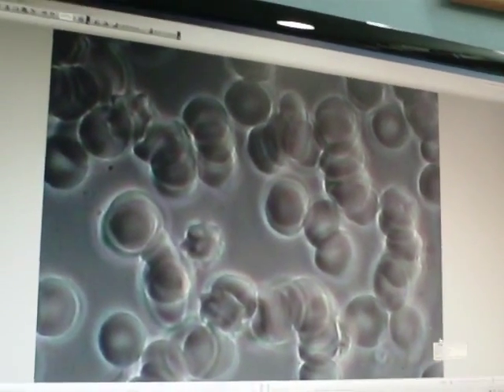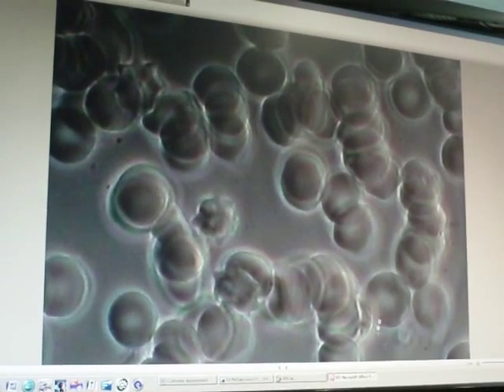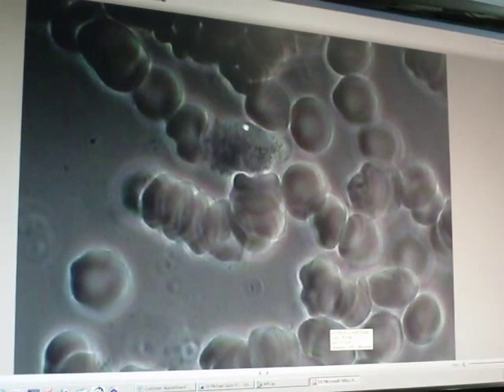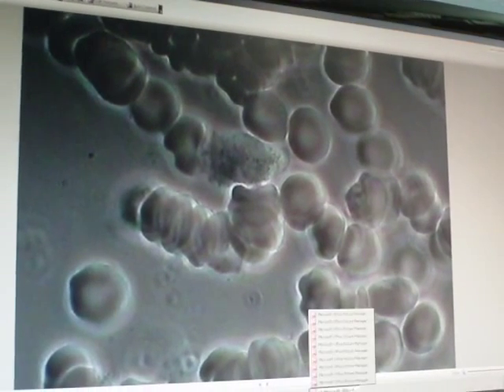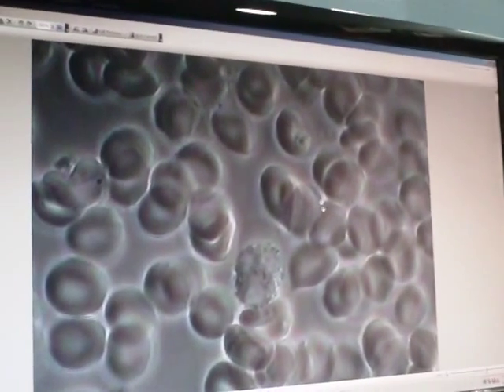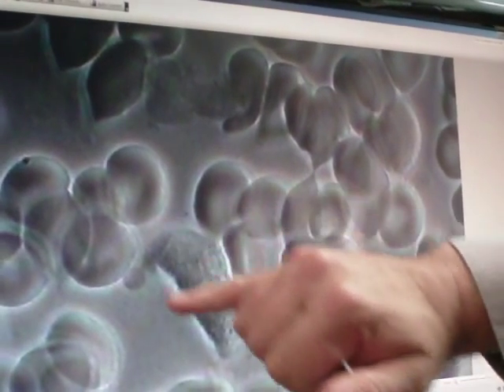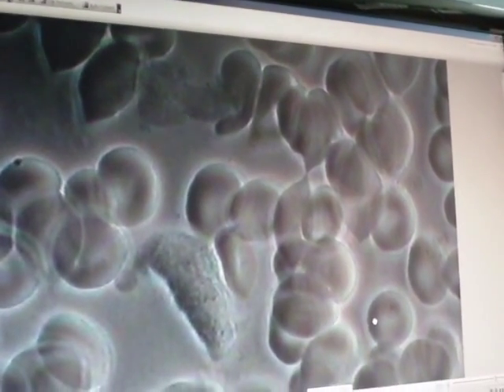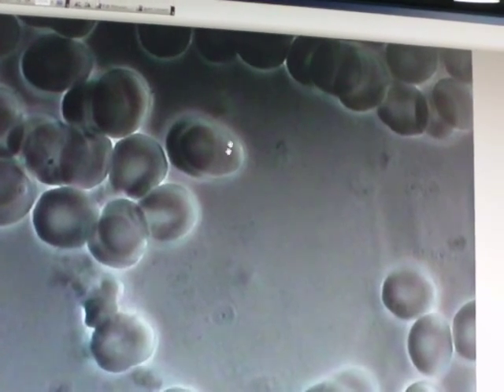White Blood cells increase with electrolytes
Summary of live blood analysis of patient who ingested plain water and then 5 minutes later ingested a 12-electrolyte forming trace mineral concentrate in water. This show and increase in the size of white blood cells and a lowering of the liver stress indicators.